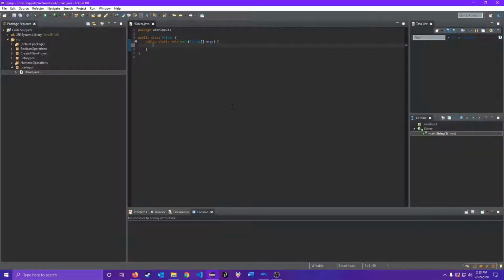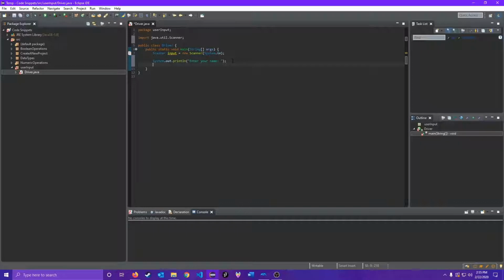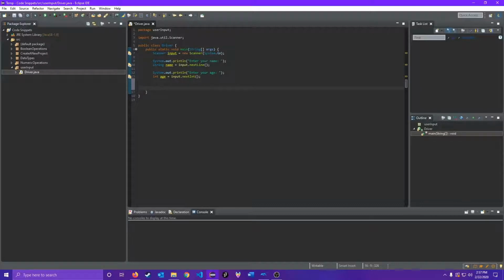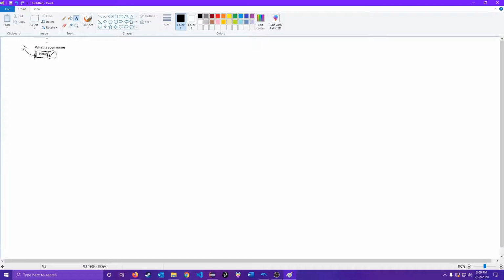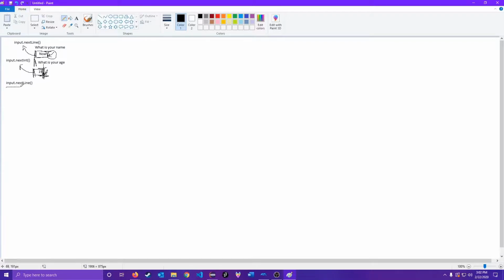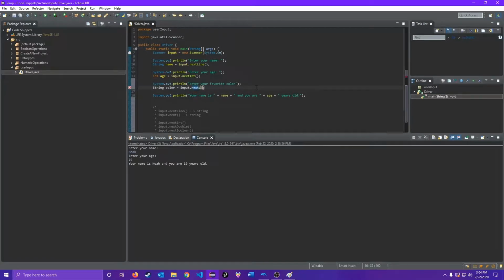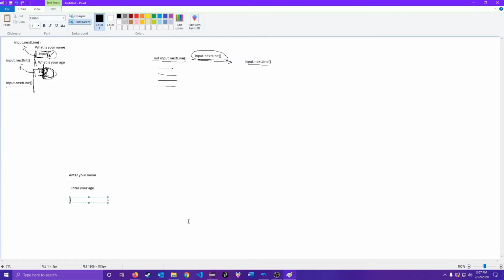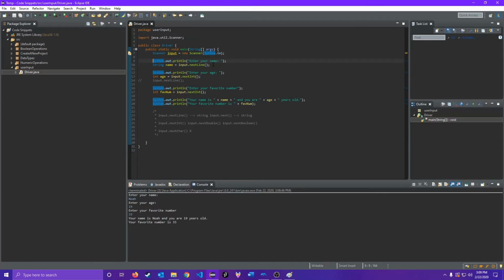Getting User Input | Code Snippets 6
Make your java programs more dynamic by using a scanner to read in input from the user